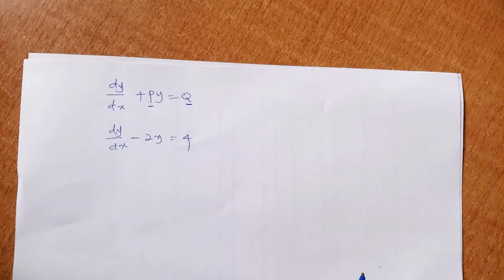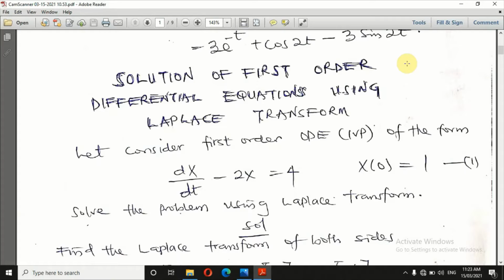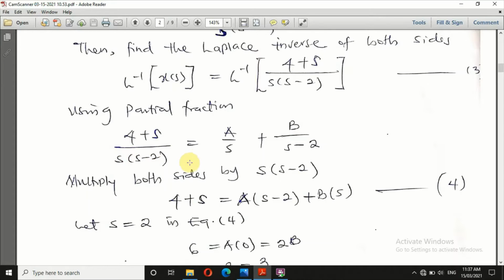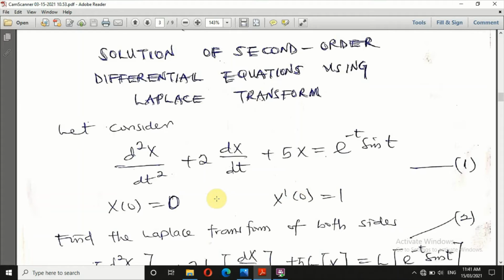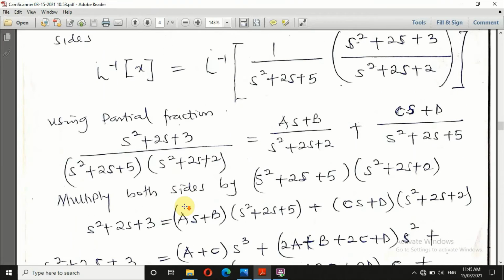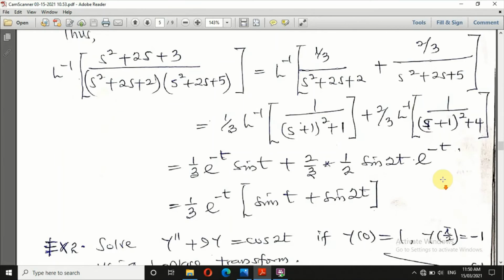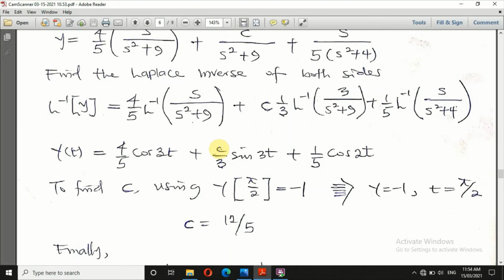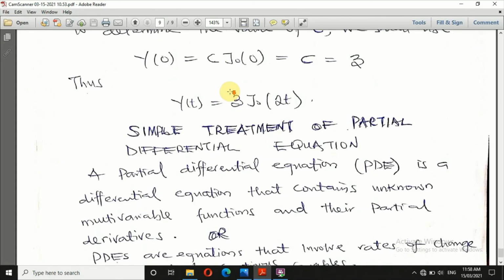Laplace transform: Solution of ordinary differential equation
In this video, the method of Laplace transform is used to solve (a) first order initial value problem of ODE, (b) second order non-homogeneous IVP ODE, (c) second order non-homogeneous BVP ODE, and (d) second order, variable thickness IVP ODE.